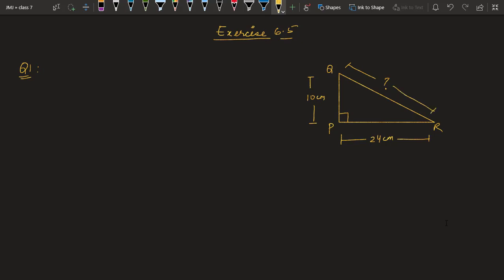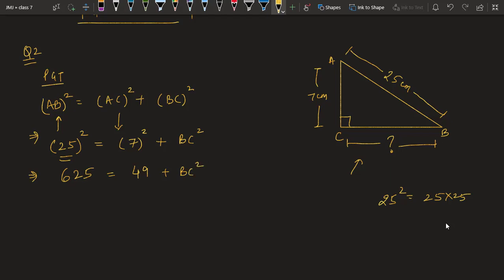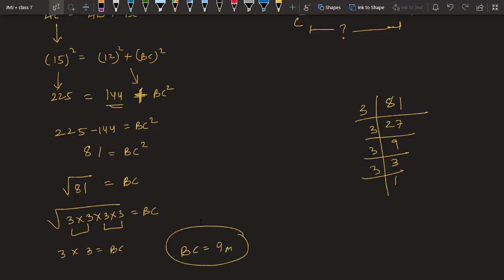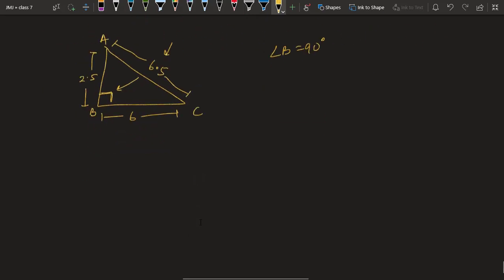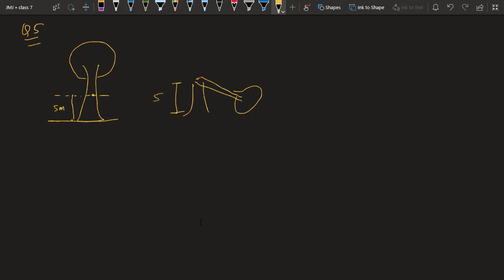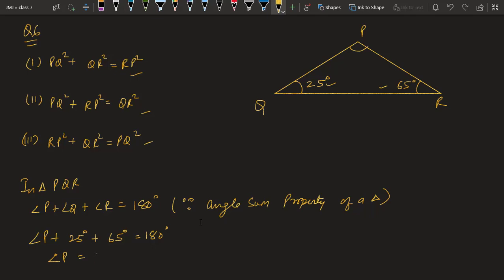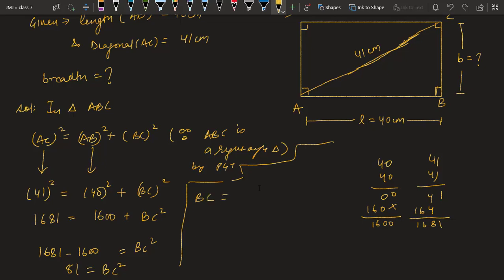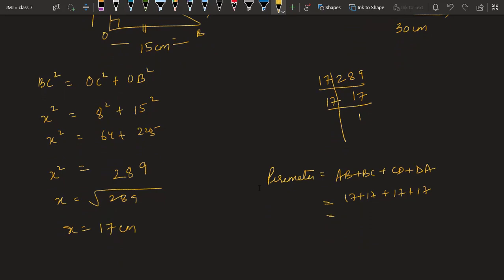Class 7 Triangles Exercise 6.5 solutions